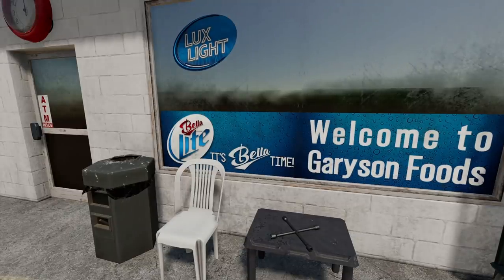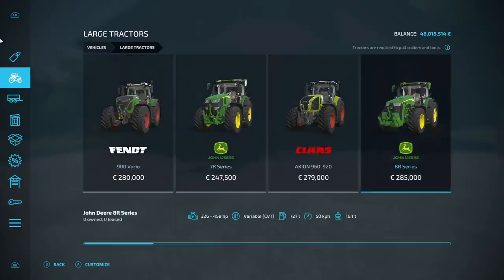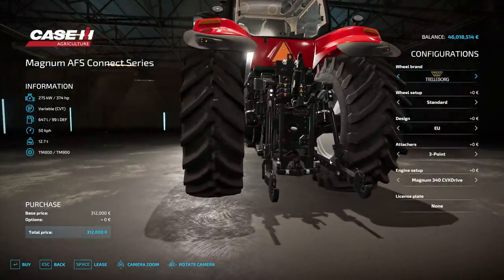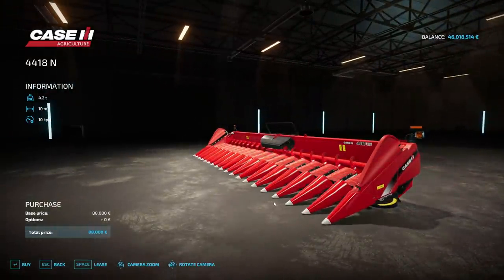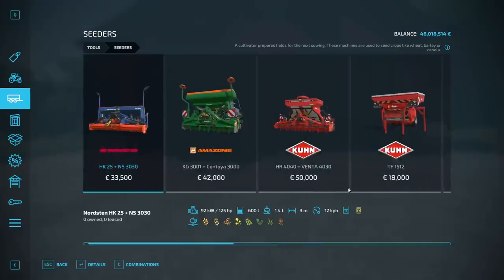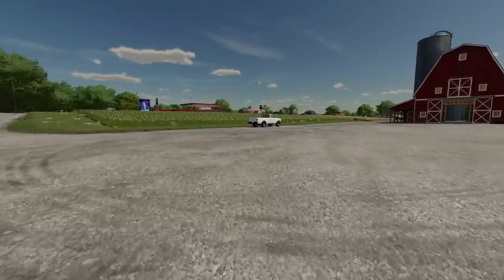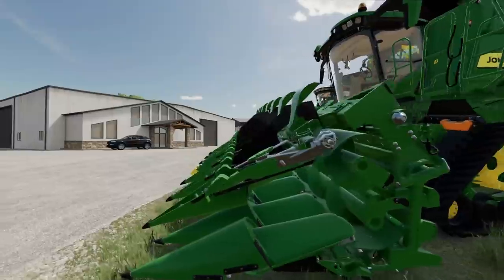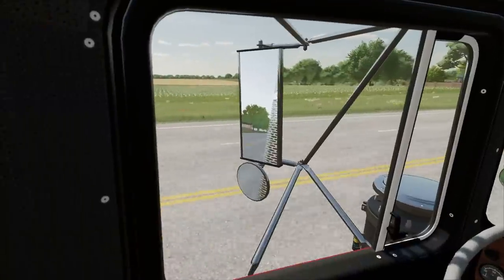IS FARMING SIMULATOR 22 AMERICAN ENOUGH?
FS22 is finally here!  Is the base game American enough without the mods?  Let's fine out.

Upload Schedule:  Sunday 9am MT

Hardware:
New gaming specs:
64 GB Memory/4 TB HDD/2 TB SSD
Current hardware:
Monitor:  Acer Z35 35-inch NVIDIA G-Sync Display, 144Hz,
Tower: Acer NVIDIA GTX 1080 Ti i7 7700k 4.2GHz
Ram: 16GB 2TB HDD 256GB SSD
Headphones: Victrix Pro AF Gaming Noise Cancellation Headset